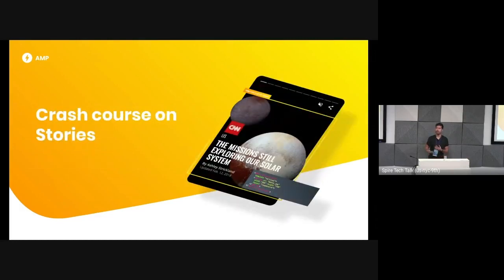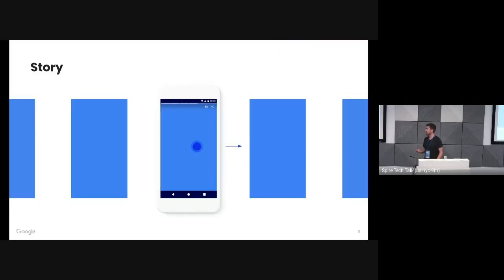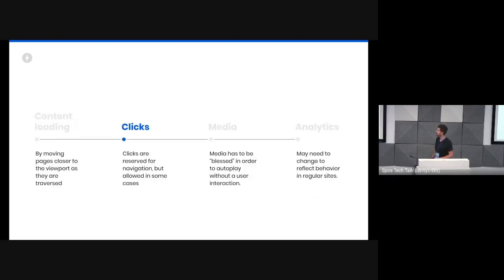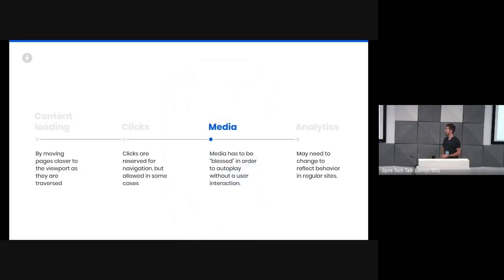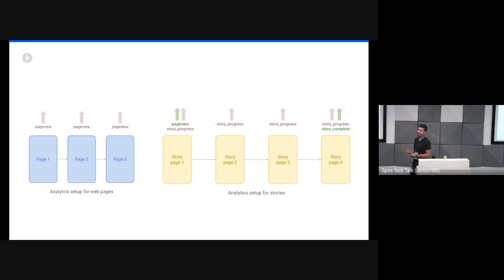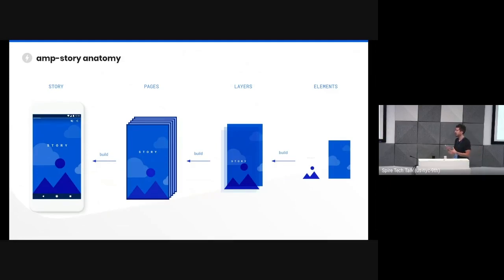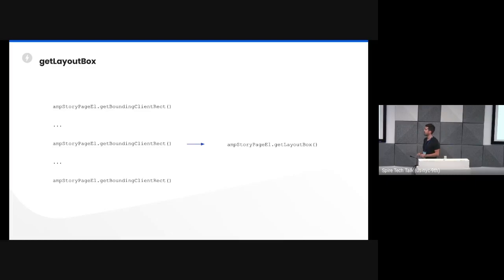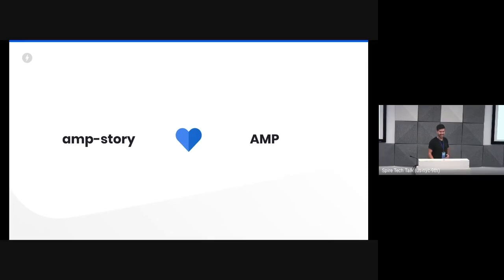How amp-story works with, and in spite of, AMP (AMP Contributor Summit ’19)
Stories are an increasingly popular format across mobile apps, and it's no surprise since it's the first of its type that is native to mobile. AMP Stories lets you create the same kind of visually rich and interactive experiences but available on the open web. Join Enrique as he shares some of the challenges in making this possible and how AMP powers it.